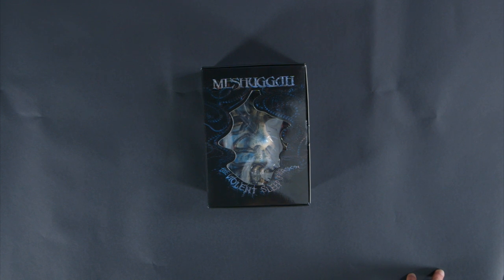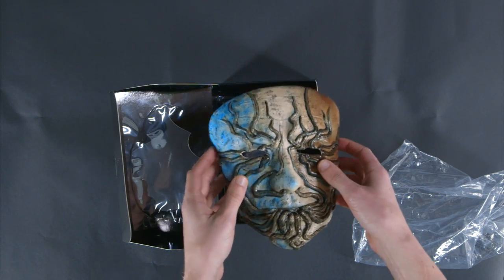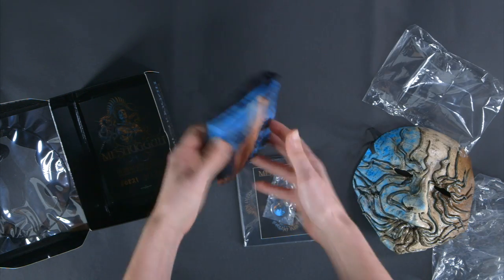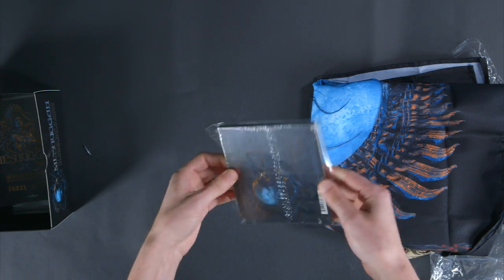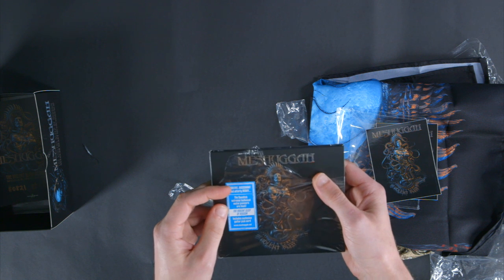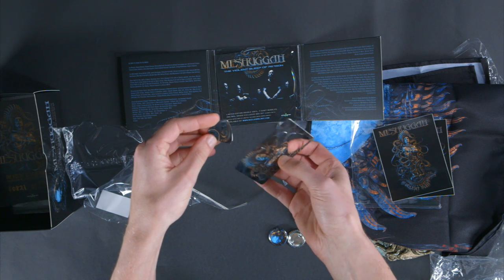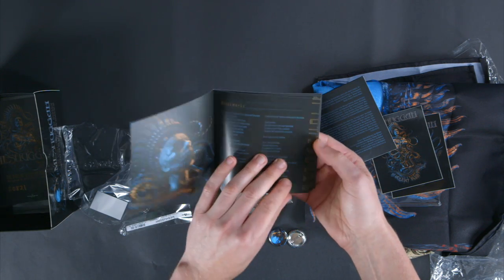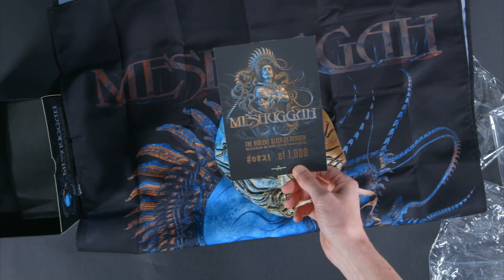Meshuggah, 'The Violent Sleep of Reason' Mail-Order Exclusive Box Set: Unboxing With Narration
Loudwire's Joe DiVita unboxes the exclusive box set from Nuclear Blast for Meshuggah's 'The Violent Sleep of Reason,' complete with a wearable mask, poster flag + more.